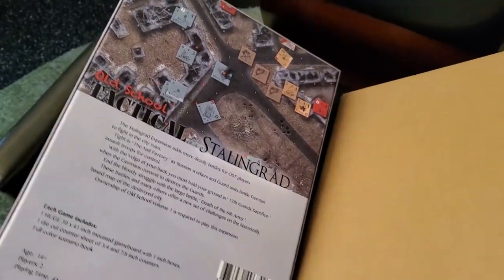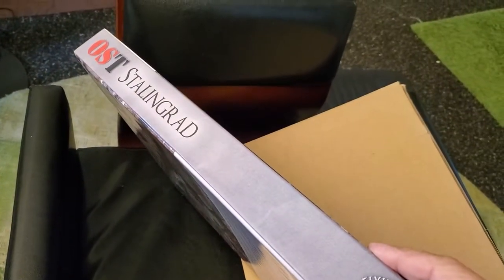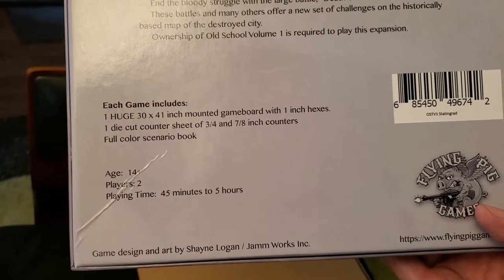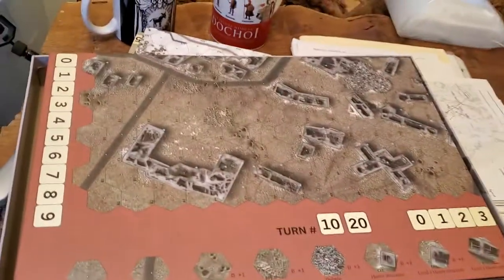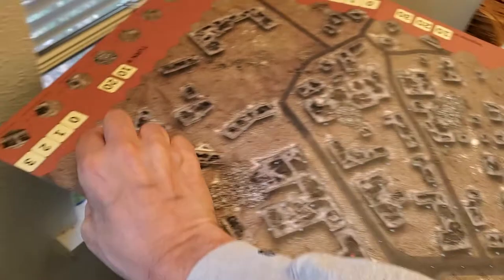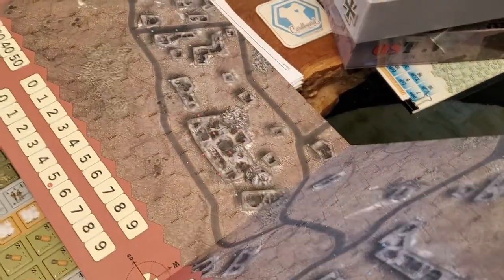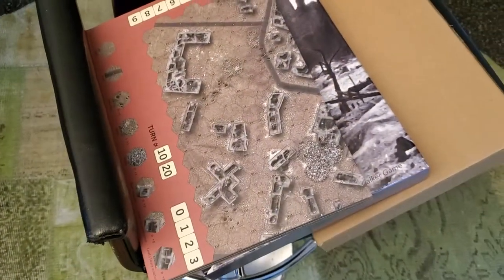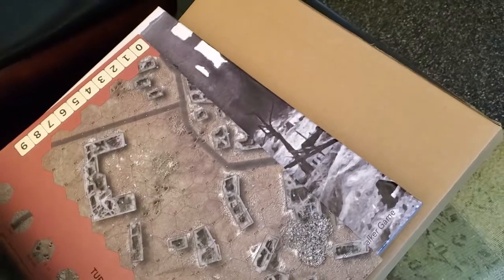Stalingrad OST Expansion Map - BOX & LID